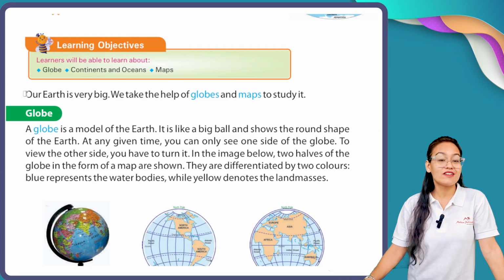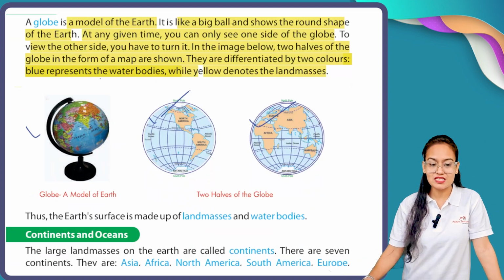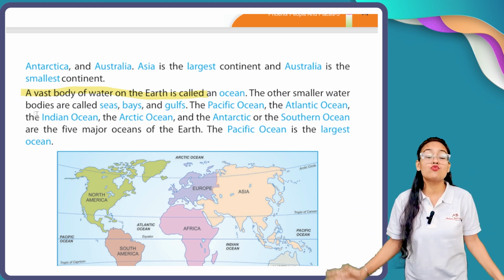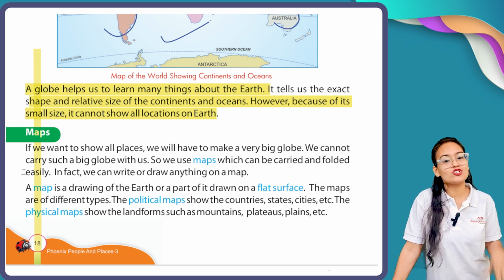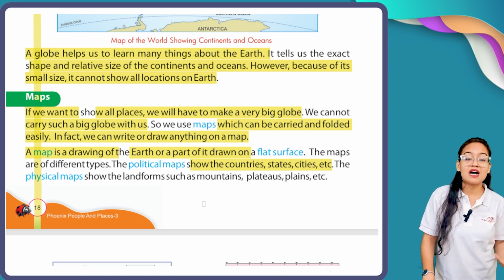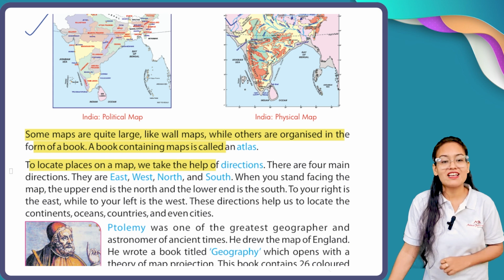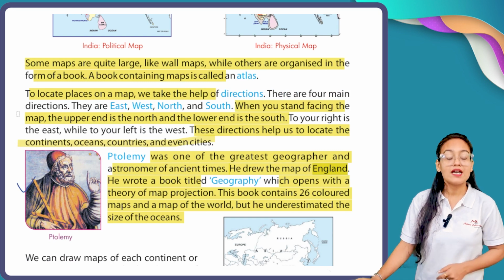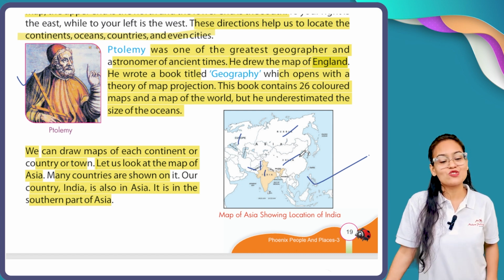PHEONIX PEOPLE AND PLACES BOOK 3 CHAPTER 3 CONTINENTS AND OCEANS